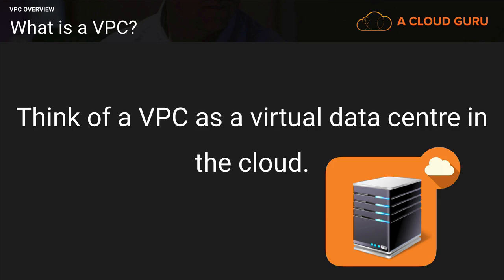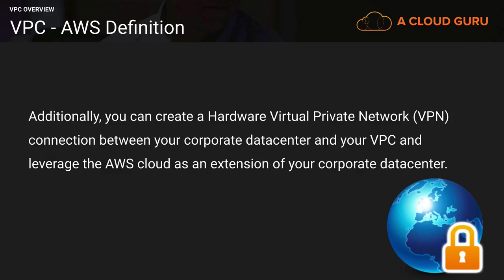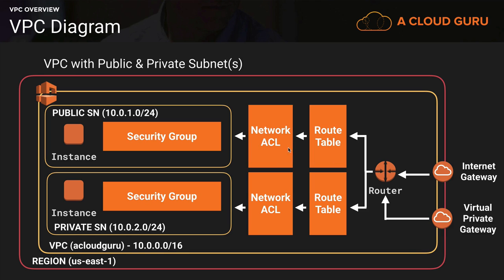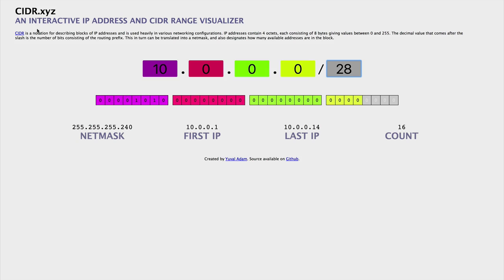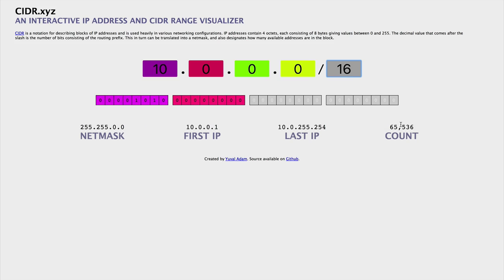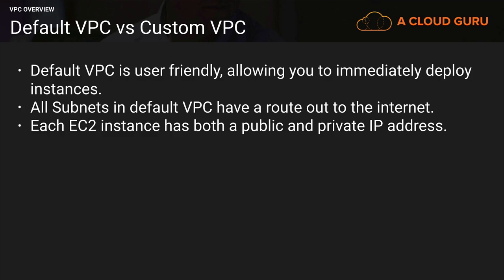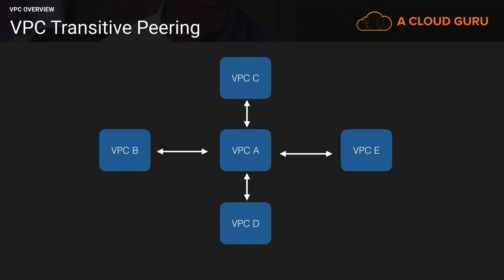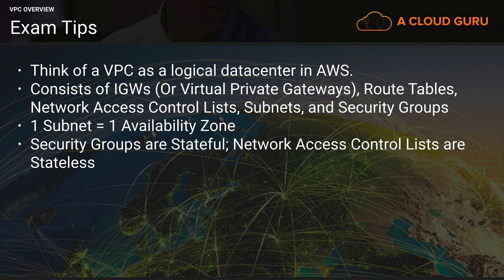aws certified security specialty 53 720p